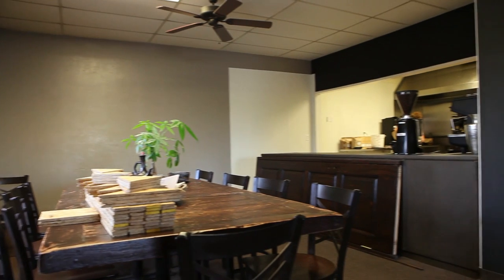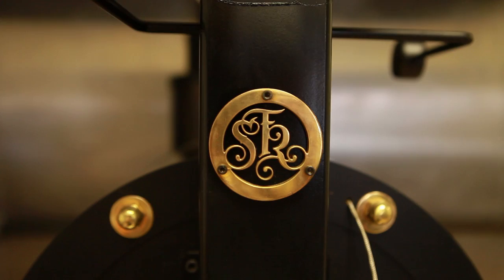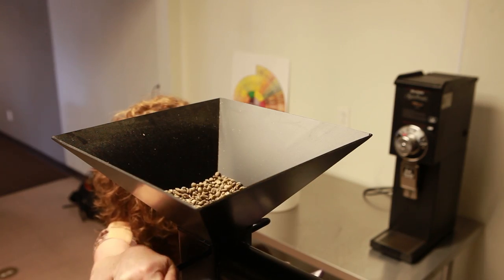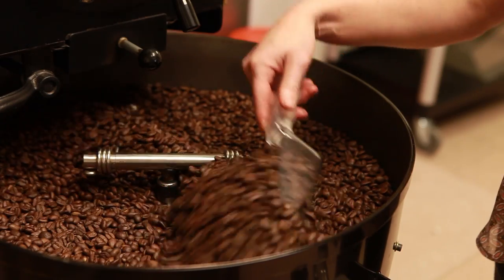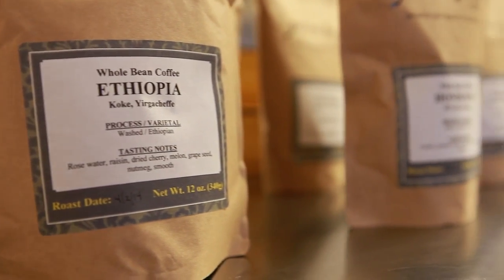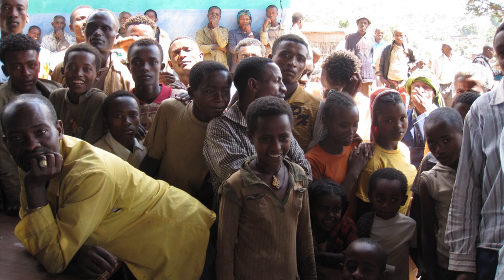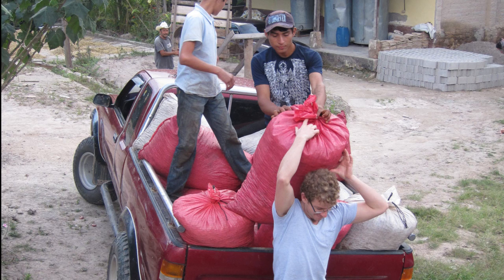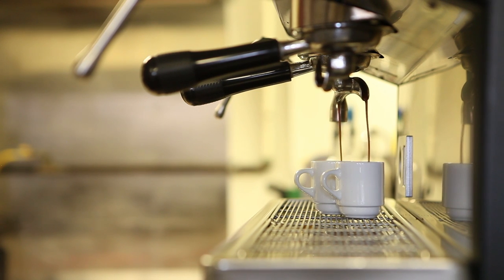Yellow Brick Coffee: Opening to the Public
Please help us Reach our Fundraising Goal
We have tons of Perks that you may be interested in.

Yellow Brick Coffee is Specialty Coffee, Roasted on Demand.

On May 5th, Yellow Brick Coffee will officially be opening its doors to the public. The Yellow Brick Coffee Shop will be used as a coffee house, roastery, and laboratory to promote coffee education.

We need your help to do this!  We've launched an Indiegogo fundraising campaign to ask for your help in opening our cafe.  To show our gratitude for your contributions, we are offering tons of perks in various forms.

Thank you! We can't do it without your help!